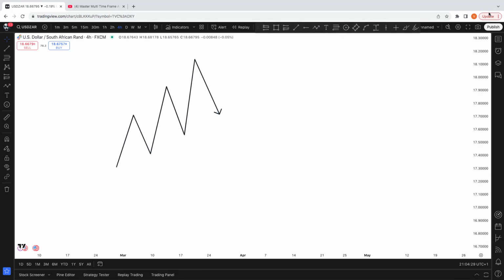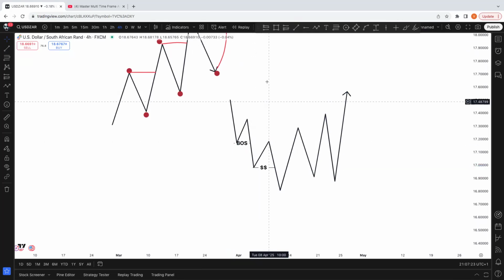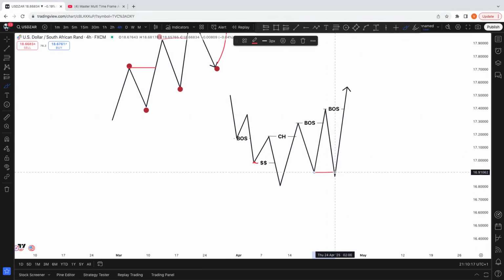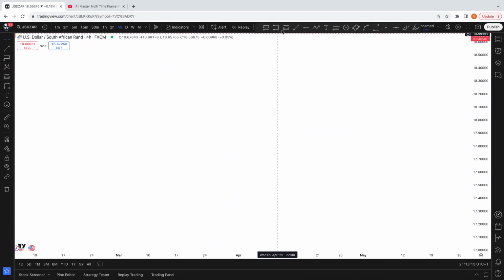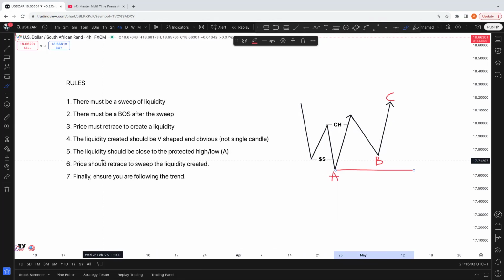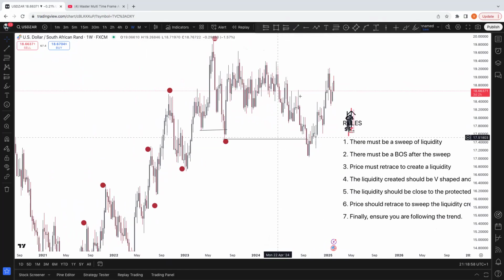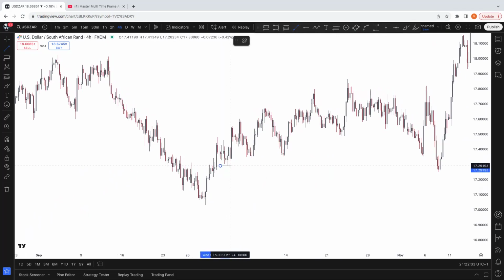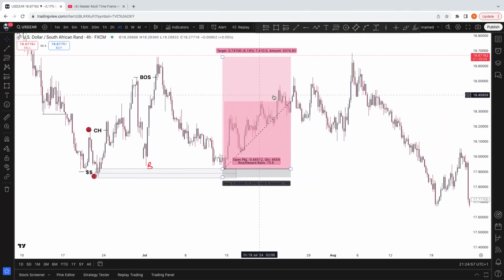Best Market Structure Strategy: Unlock the Secrets to Profitable Trading!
Welcome to our latest video on market structure strategy, where we dive deep into the core concepts that will elevate your trading game. If you're interested in forex trading, crypto trading, or stock trading, this video is packed with valuable insights to help you understand how to use market structure to your advantage and make informed, profitable decisions.

In this video, we explore one of the best trading strategies focused on market structure analysis, a crucial technique that every trader needs to master. By understanding the market structure—which includes trends, support, resistance, and key price levels—you'll learn how to identify the most reliable entry and exit points in the market.

We break down the following key concepts:

How to read market structure for all asset types: forex, stocks, and crypto.
The importance of trend analysis and price action in predicting future market movements.
How to use support and resistance zones to create a high-probability trade setup.
How to spot market reversals, breakouts, and pullbacks effectively.
Tips and techniques to improve your risk management and avoid common mistakes.
Whether you’re a beginner or an experienced trader, mastering market structure can make all the difference in your trading success. We also discuss the psychological aspect of trading—how to keep your emotions in check and stick to your strategy during volatile market conditions.

This strategy can be applied to various markets, including forex currency pairs, cryptocurrency trading, and stock market analysis, so no matter your preferred asset class, this approach will improve your trading skills.

If you're serious about improving your trading performance and making consistent profits in forex, crypto, or the stock market, make sure to watch this video till the end.